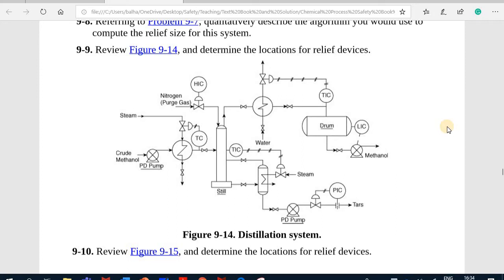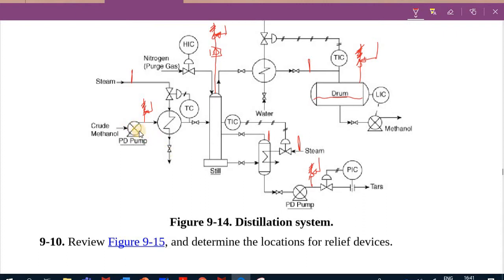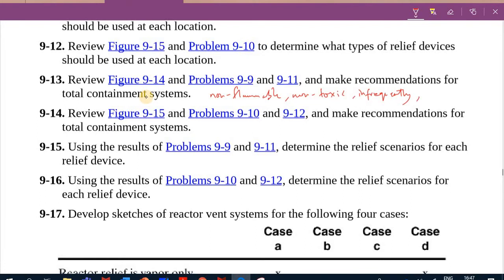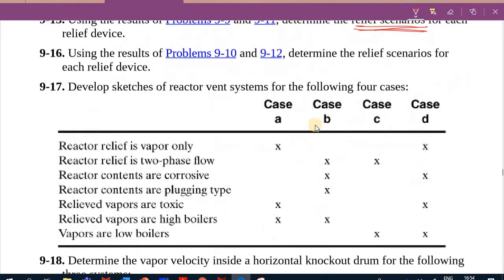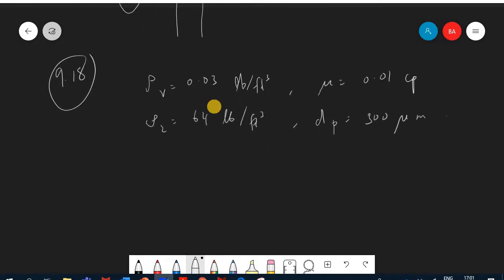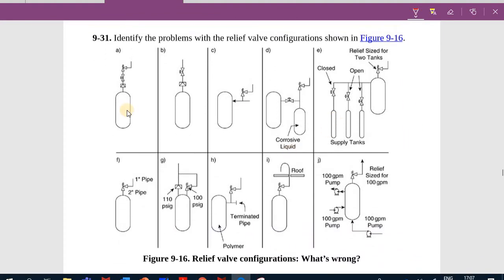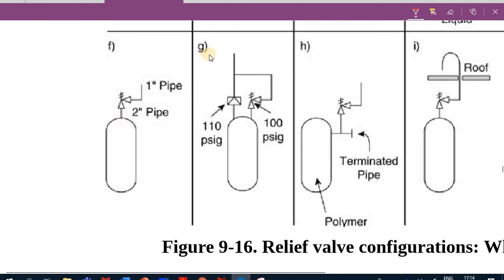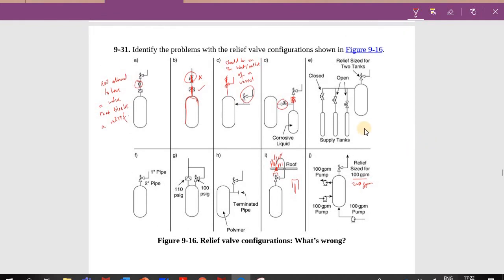CHENG465 Chapter 9 Solving Problems